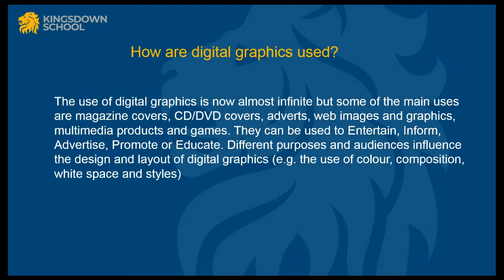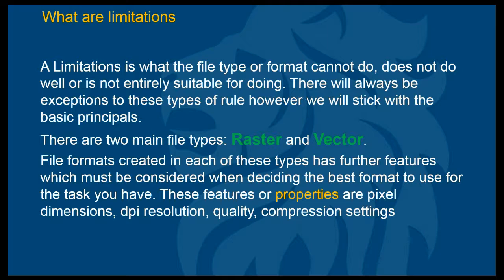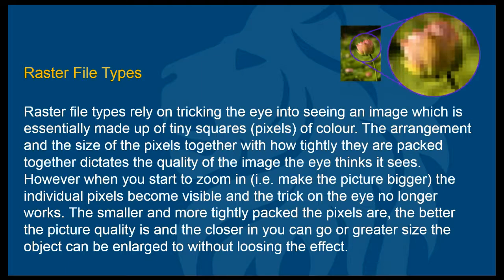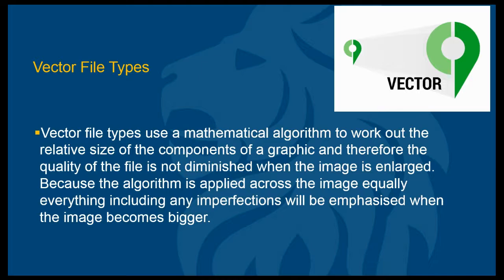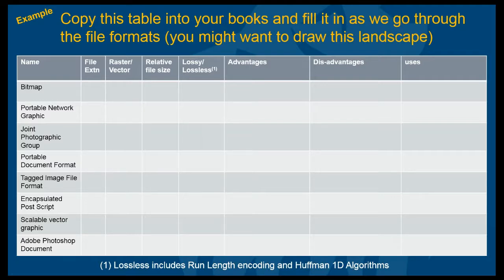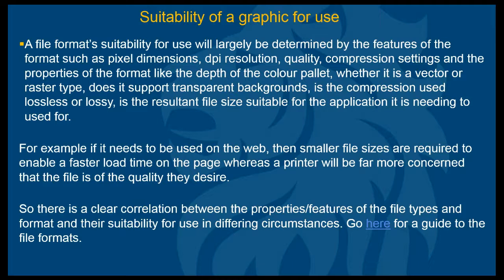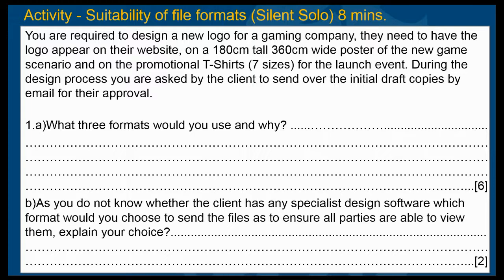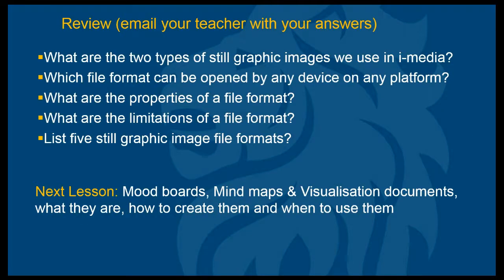R081 Theory Lesson 3 - Properties & Limitations of File Formats (Still Images)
Explain how the properties & limitations of the file formats affects our choice of file type for our project